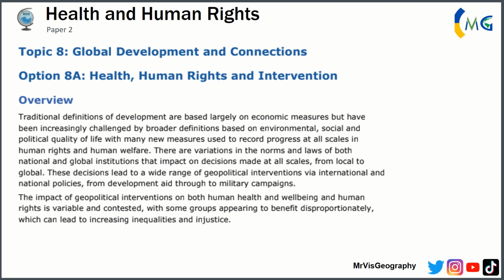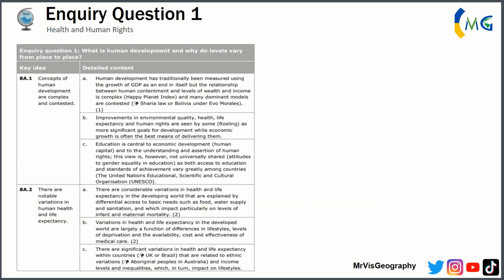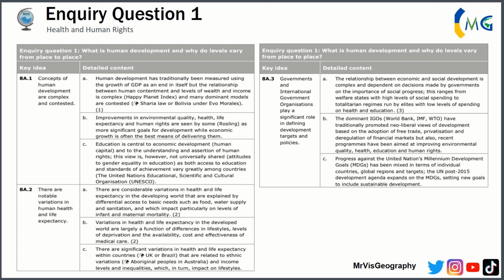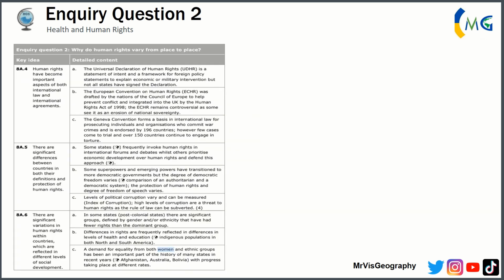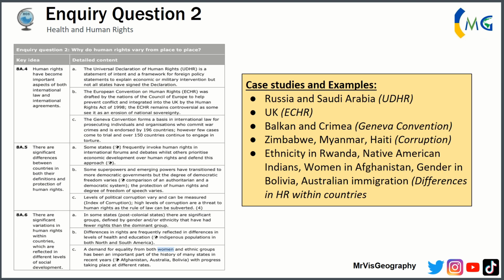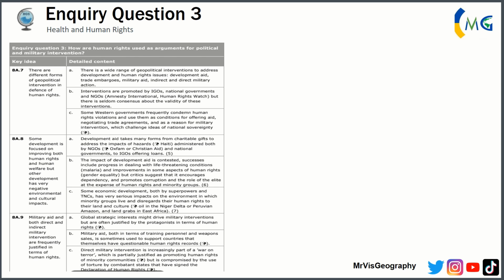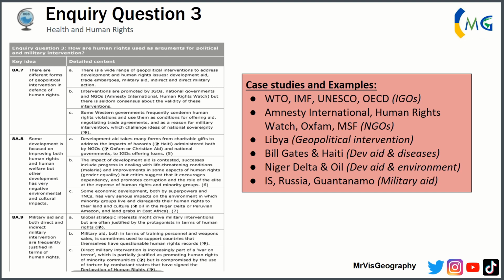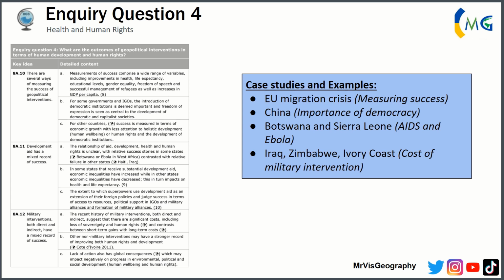Health, Human Rights, and Intervention - Edexcel Geography A Level Paper 2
What do you need to know for in the Health, Human Rights, and Intervention unit.

Introduction - 00:00-02:22
EQ1 - 02:23-05:45
EQ2 - 05:46-09:19
EQ3 - 09:20-12:33
EQ4 - 12:34-14:25